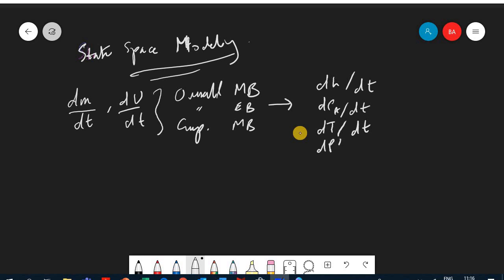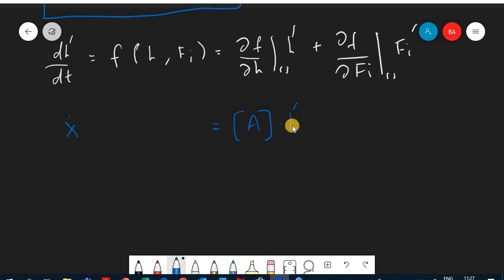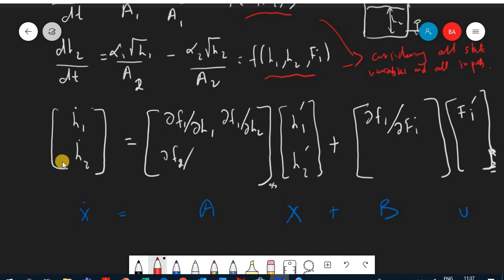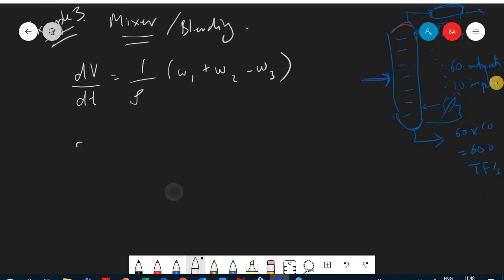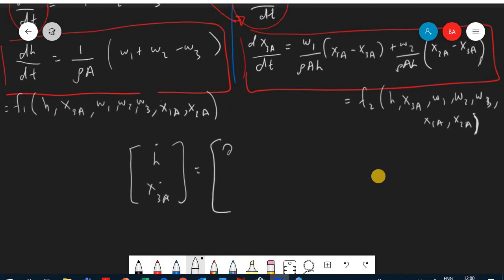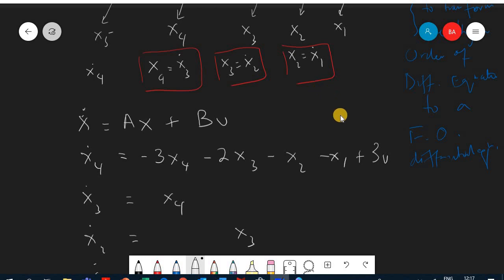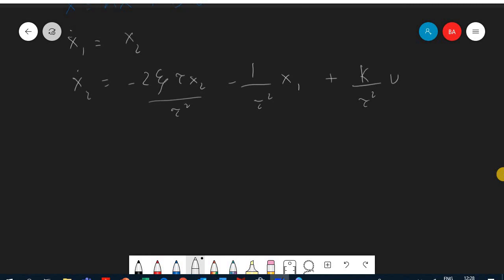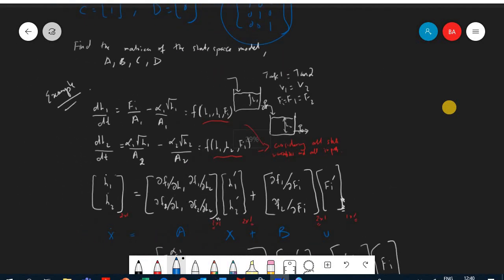CHENG324 Lecture30 State Space Modeling (Seborg: Chapter 4)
1.1 Representative Process Control Problems 2
1.2 Illustrative Example-A Blending Process 3
1.3 Classification of Process Control
Strategies 5
1.4 A More Complicated ExampleA
Distillation Column 7
1.5 The Hierarchy of Process Control
Activities 8
1.6 An Overview of Control System Design 9
2. Theoretical Models of Chemical Processes 14
2.1 The Rationale for Dynamic Process
Models 14
2.2 General Modeling Principles 16
2.3 Degrees of Freedom Analysis 20
2.4 Dynamic Models of Representative
Processes 21
2.5 Process Dynamics and Mathematical
Models 33
PART TWO
DYNAMIC BEHAVIOR OF PROCESSES
3. Laplace Transforms 40
3.1 The Laplace Transform of Representative
Functions 40
3.2 Solution of Differential Equations by
Laplace Transform Techniques 44
3.3 Partial Fraction Expansion 45
3.4 Other Laplace Transform Properties 49
3.5 A Transient Response Example 51
4. Transfer Function Models 59
4.1 An Illustrative Example: A Continuous
Blending System 59
4.2 Transfer Functions of Complicated
Models 61

4.3 Properties of Transfer Functions 62
4.4 Linearization of Nonlinear Models 65
5. Dynamic Behavior of First-Order and SecondOrder
Processes 73
5.1 Standard Process Inputs 74
5.2 Response of First-Order Processes 76
5.3 Response of Integrating Processes 79
5.4 Response of Second-Order Processes 81
6. Dynamic Response Characteristics of More
Complicated Processes 92
6.1 Poles and Zeros and Their Effect on Process
Response 92
6.2 Processes with Time Delays 96
6.3 Approximation of Higher-Order Transfer
Functions 100
6.4 Interacting and Noninteracting
Processes 102
6.5 State-Space and Transfer Function Matrix
Models 103
6.6 Multiple-Input, Multiple-Output (MIMO)
Processes 107
7. Development of Empirical Models from
Process Data 114
7.1 Model Development Using Linear or
Nonlinear Regression 115
7.2 Fitting First- and Second-Order Models
Using Step Tests 119

Approximation of Higher Order Systems
First Order Plus Time Delay (FOPDT)
Second Order Plus Time Delay (SOPDT)
Skogestad
Taylor Series
Pade Approximation

References:
1. Seborg D.E., Edgar T.F., Mellichamp D.A. and F.J. Doyle, III, Process Dynamics and Control, Wiley, 3rd  edition, 2010.
2. Marlin T., Process Control – designing processes and Control Systems for Dynamic Performance, McGraw¬Hill, 2nd edition, 2000.
3. Bequette B. W., Process Dynamics – Modeling, Analysis and Simulation, Prentice-Hall, 1998.
4. Bequette B. W., Process Control – Modeling, Design and Simulation, Prentice-Hall, 2003.
5. Coughanowr D.R., Process Systems Analysis and Control, McGraw-Hill, 2nd edition, 1990.
6. Luyben W.L., Process Modeling, Simulation and Control for Chemical Engineers, McGraw¬Hill, 2nd edition, 1990.

S&K method
Smith's Methods
Initial Slope Method
Slope-Intercept Method
63.2% Method
Damping Method

Skogestad
Taylor Series
Pade Approximation

References:
1. Seborg D.E., Edgar T.F., Mellichamp D.A. and F.J. Doyle, III, Process Dynamics and Control, Wiley, 3rd  edition, 2010.
2. Marlin T., Process Control – designing processes and Control Systems for Dynamic Performance, McGraw¬Hill, 2nd edition, 2000.
3. Bequette B. W., Process Dynamics – Modeling, Analysis and Simulation, Prentice-Hall, 1998.
4. Bequette B. W., Process Control – Modeling, Design and Simulation, Prentice-Hall, 2003.
5. Coughanowr D.R., Process Systems Analysis and Control, McGraw-Hill, 2nd edition, 1990.
6. Luyben W.L., Process Modeling, Simulation and Control for Chemical Engineers, McGraw¬Hill, 2nd edition, 1990.

1.1 Representative Process Control Problems 2
1.2 Illustrative Example-A Blending Process 3
1.3 Classification of Process Control
Strategies 5
1.4 A More Complicated ExampleA
Distillation Column 7
1.5 The Hierarchy of Process Control
Activities 8
1.6 An Overview of Control System Design 9
2. Theoretical Models of Chemical Processes 14
2.1 The Rationale for Dynamic Process
Models 14
2.2 General Modeling Principles 16
2.3 Degrees of Freedom Analysis 20
2.4 Dynamic Models of Representative
Processes 21
2.5 Process Dynamics and Mathematical
Models 33
PART TWO
3. Laplace Transforms 40
3.1 The Laplace Transform of Representative
Functions 40
3.2 Solution of Differential Equations by
3.3 Partial Fraction Expansion 45
3.4 Other Laplace Transform Properties 49
3.5 A Transient Response Example 51
4. Transfer Function Models 59
4.1 An Illustrative Example: A Continuous
Blending System 59
4.2 Transfer Functions of Complicated
Models 61